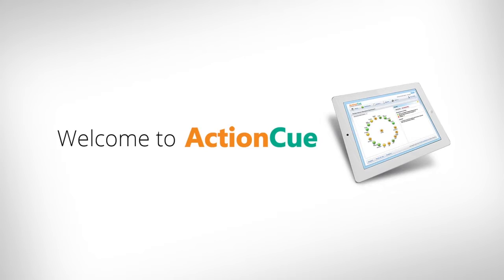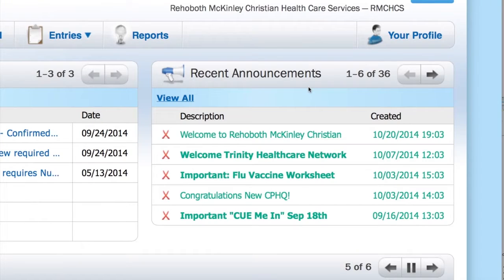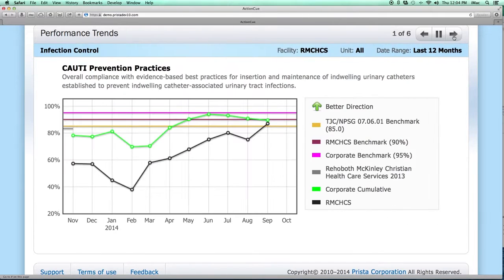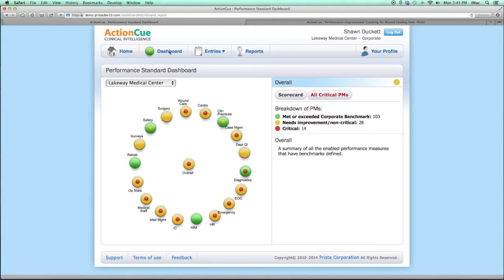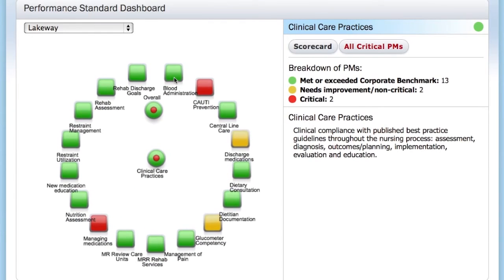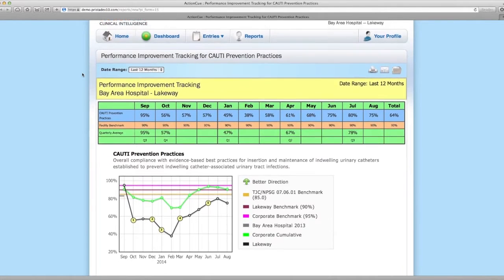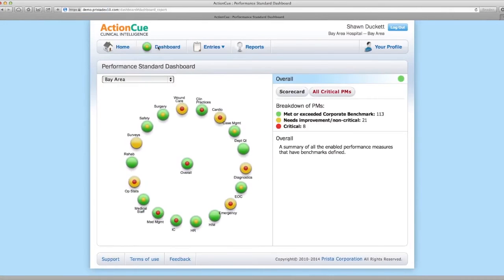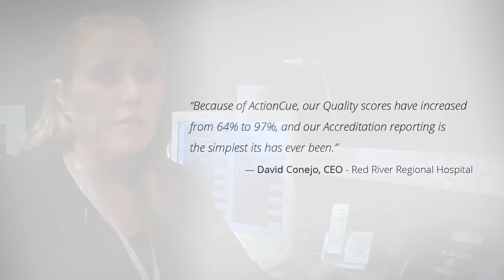ActionCue CI Overview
Overview of the ActionCue Clinical Intelligence platform from Prista Corporation.